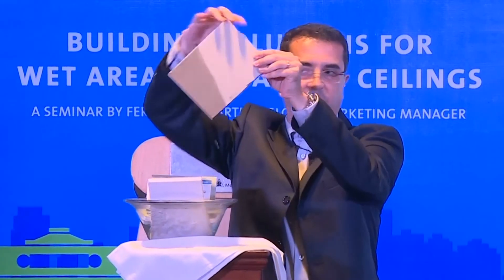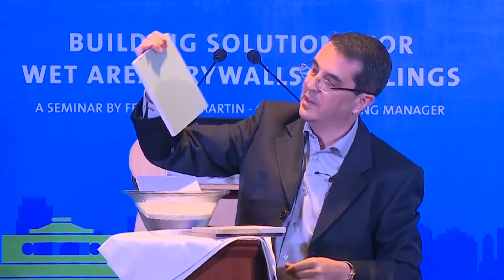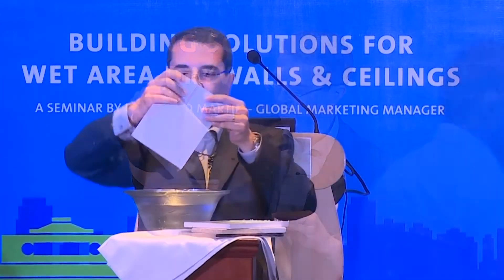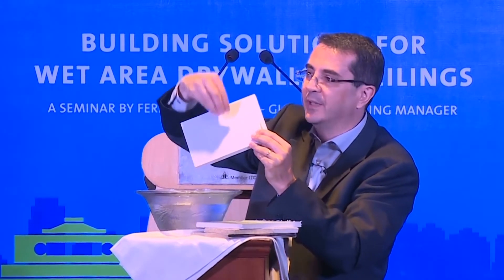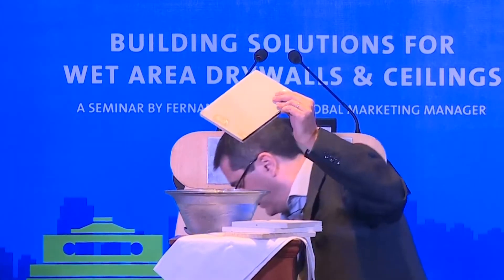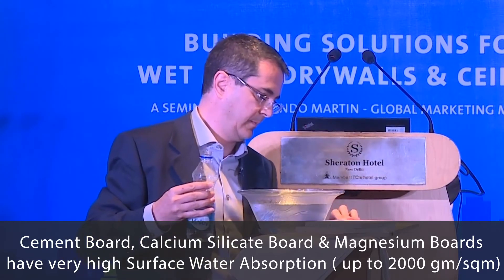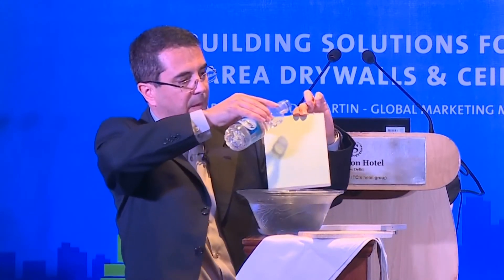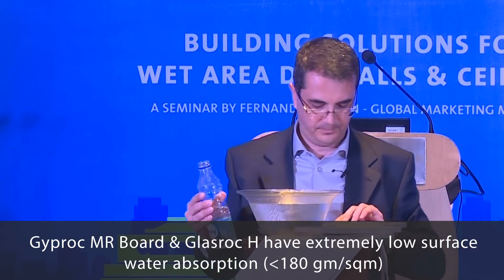Expert Talk on Selection of Boards by Mr. Fernando Martin, Global Marketing Manager | Gyproc India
Selecting a correct Board for Wet Area Application by Mr. Fernando Martin, Global Marketing Manager, Wet Area Products & Systems, Saint-Gobain. Hydrophobicity of a board can be determined by –

1) Total water absorption
2) Surface water absorption

Total Water Absorption :
Cement Board, Calcium Silicate Board & Magnesium Boards have very high total water absorption (up to 35%).
Gyproc MR & GlasrocH Board have very low total Water Absorption (less than 5%).

Surface Water Absorption :
Cement Board, Calcium Silicate Board & Magnesium Boards have very High Surface Water absorption (up to 2000 gm/sqm).
Gyproc MR Board & GlasrocH have extremely low Surface Water Absorption (less than180 gm/sqm).

00:00 - Introduction
00:16 - Total Water Absorption
01:14 - Low Total Water Absorption with Gyproc MR & GlasrocH Board
02:05 - Surface Water Absorption
03:20 - Low Surface Water Absorption with Gyproc MR & GlasrocH Board